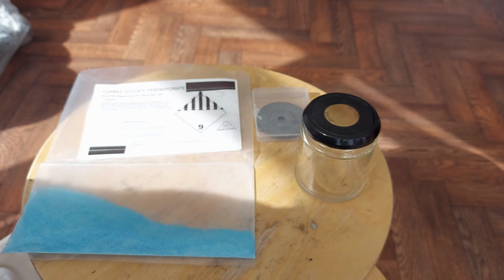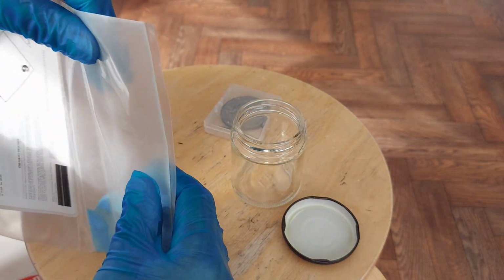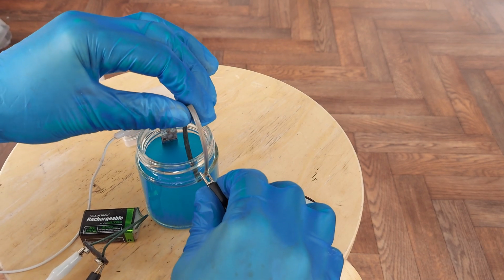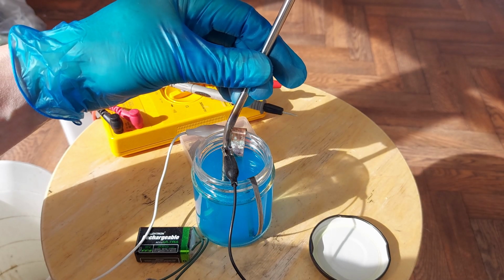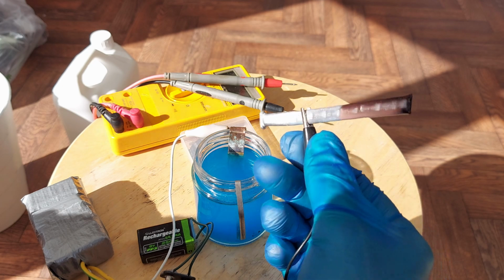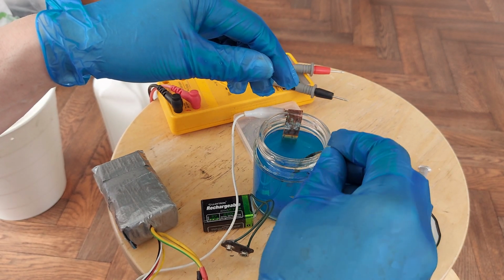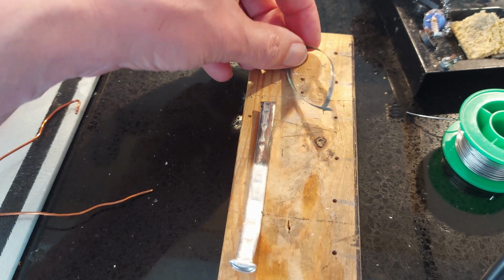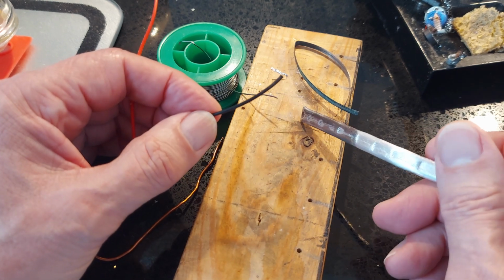Can I copper plate magnesium strip? NO!